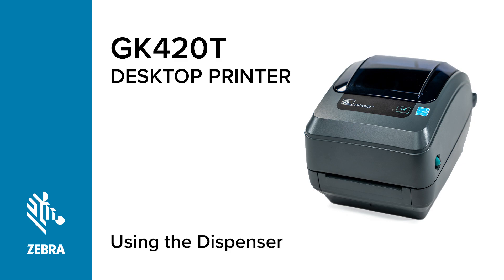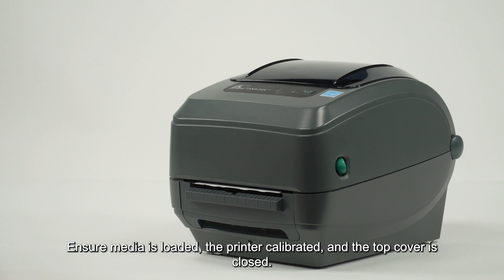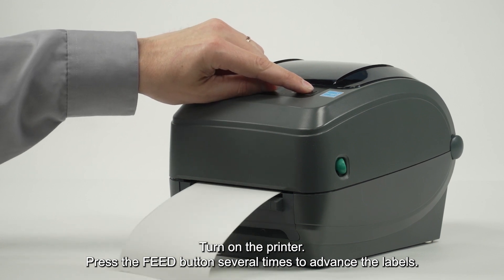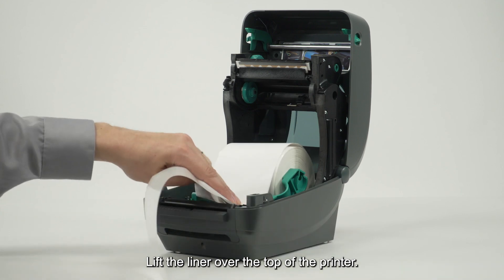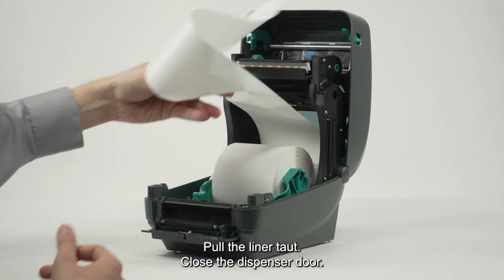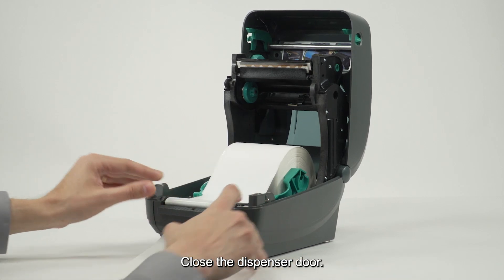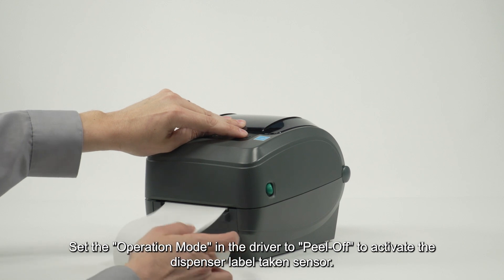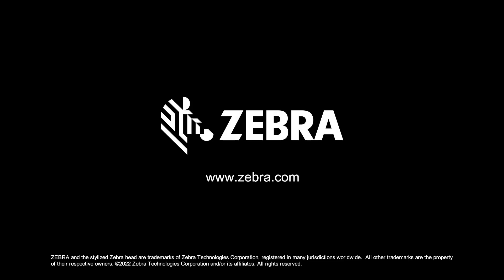Zebra GK420 Thermal Transfer Printer: How To Use the Dispenser Option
Take a dive into our tutorial on using the dispenser option of your Zebra printer. This video provides an overview of how to utilize the peel mode for easy label presentation post-printing. You'll get insights into correctly loading the media, calibration, and activating the dispenser label taken sensor.
To learn more about your GK420 Thermal Transfer Printer.